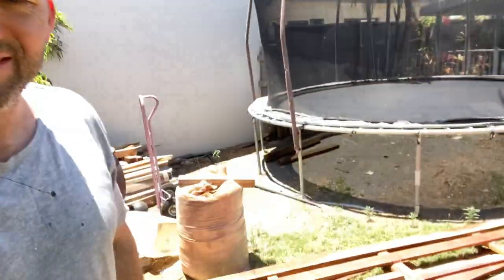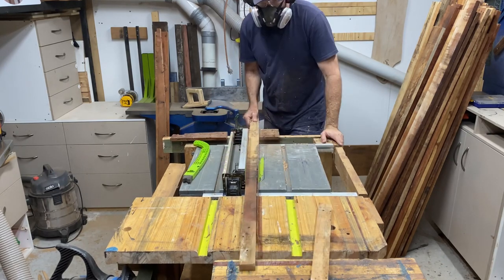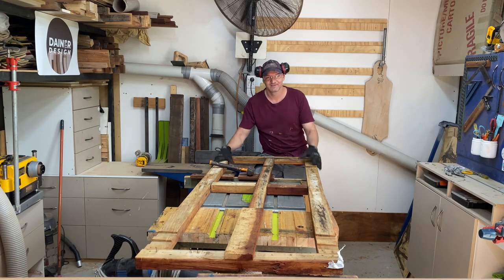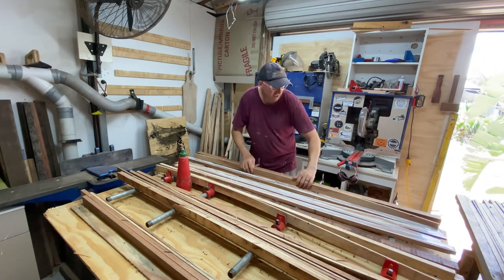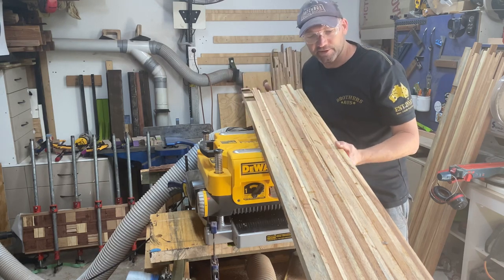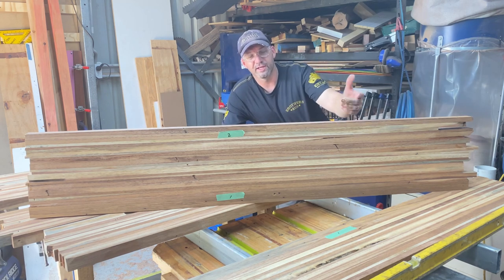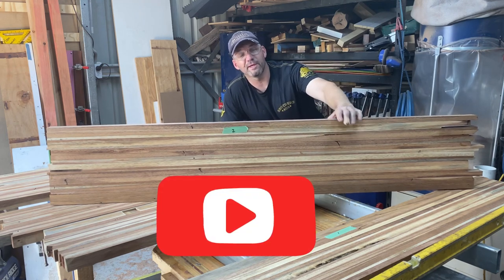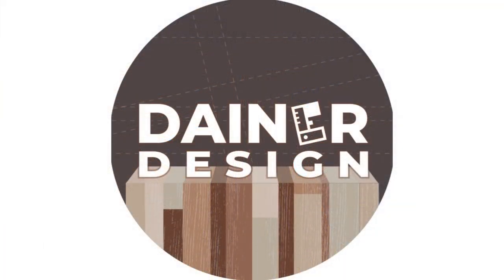How to make long pallet slabs with long palletwood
This is one for the how to playlist. Showing you how I deal with the long pallet wood safety to create beautiful big slabs of pallet wood radness 😁

CHECK SQUARE
James - Fixit Fingers

10 inch dewalt blade – Australia